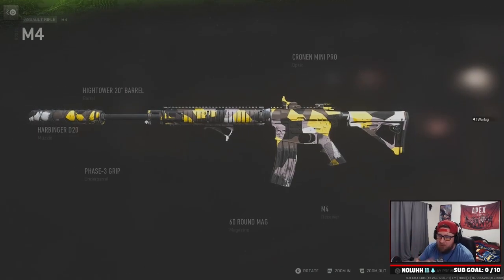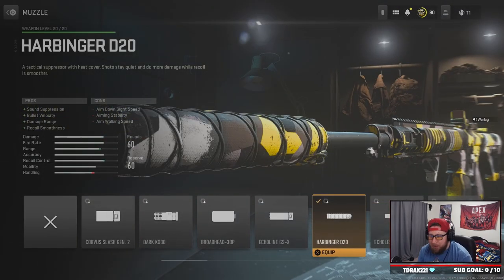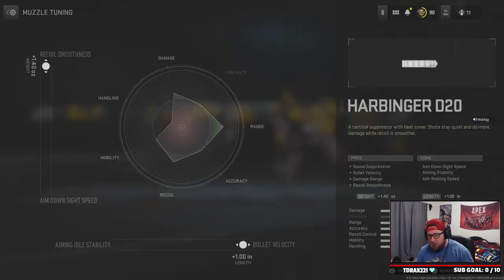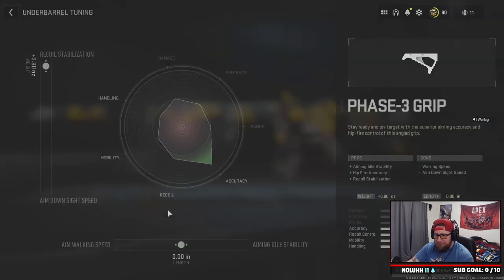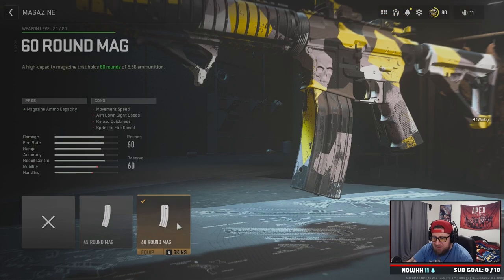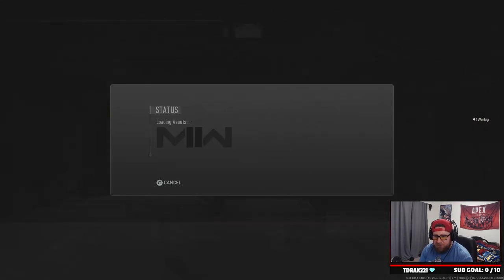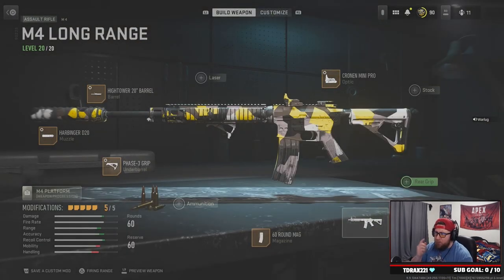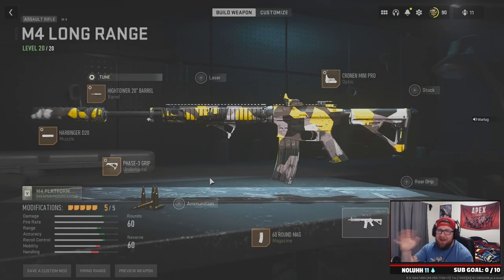The *BEST* M4 CLASS SETUP in Warzone 2! (Setup & Tuning MW2)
Best M4 Class Setup Warzone 2 / Best M4 Loadout in Warzone 2.0

NEW BEST M4 CLASS SETUP after UPDATE! 👑 (Best M4 Loadout in Warzone 2) - MW2